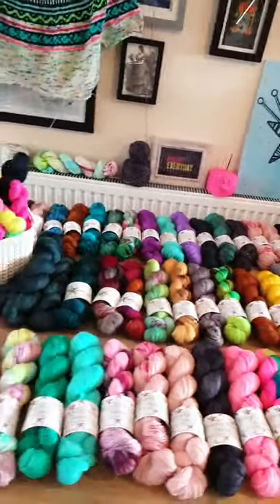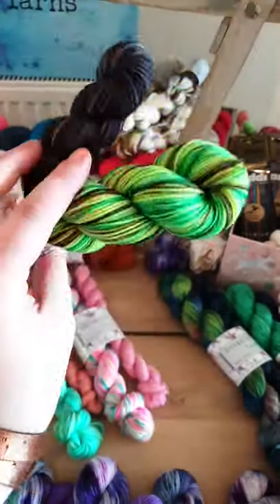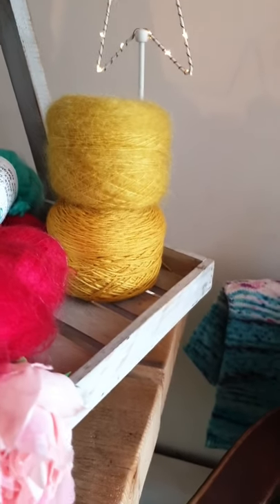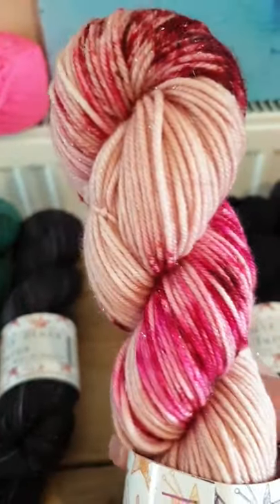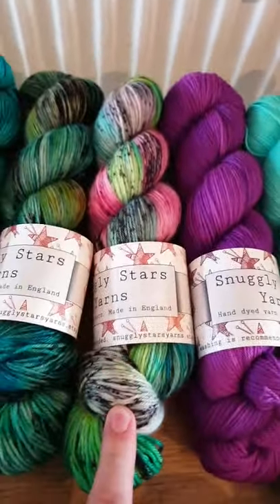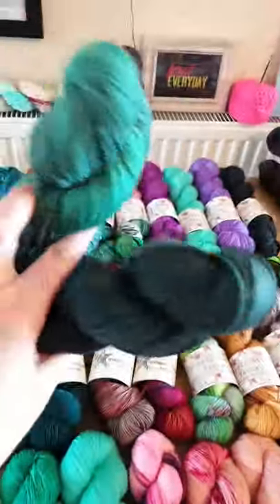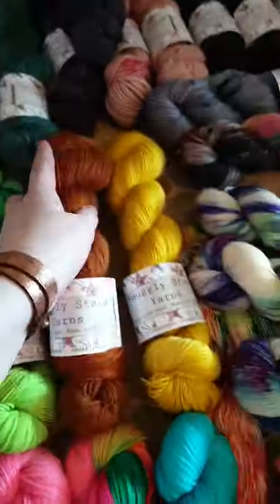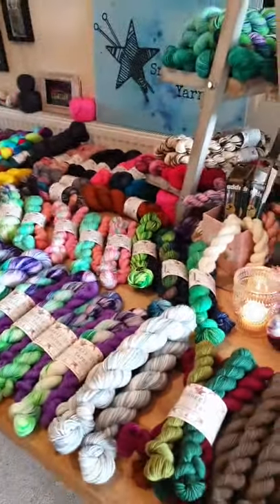Snuggly Stars Yarns as part of Virtual Yorkshire Yarn Fest 29th May